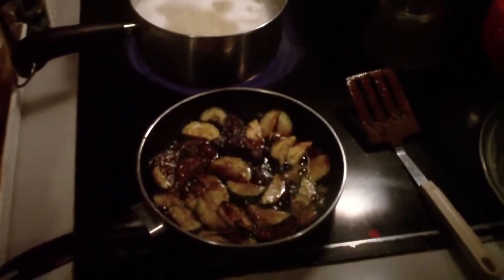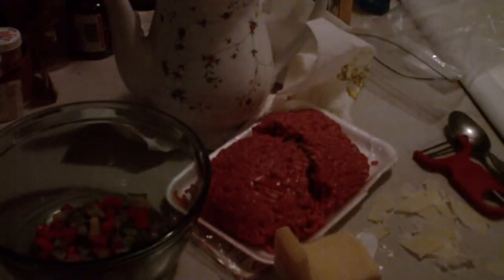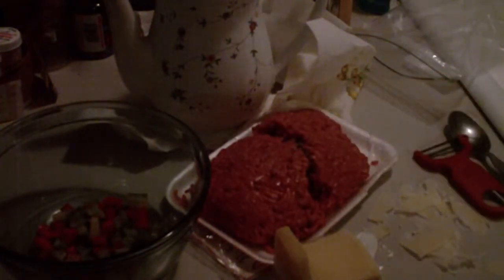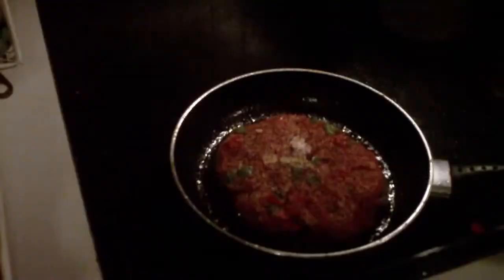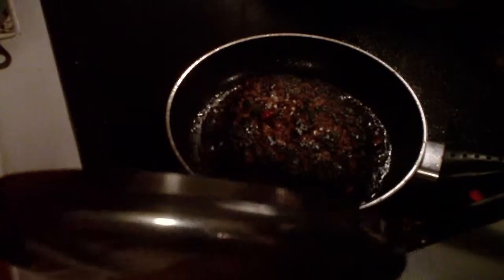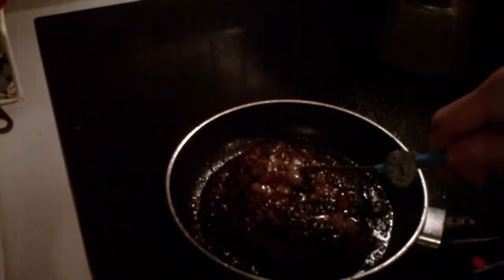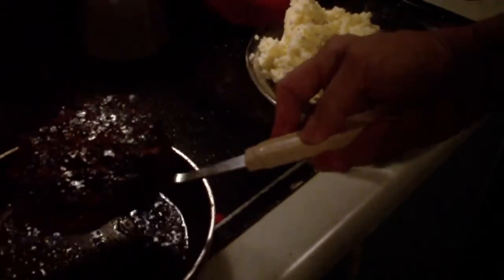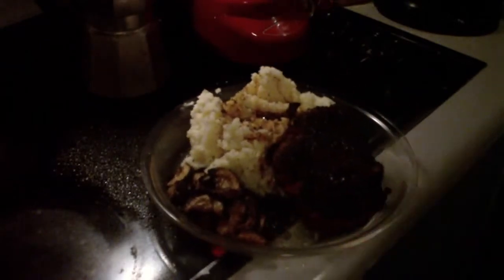Food Again / experimental pepper burger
I realize that this cooking video is awful...The food, itself was ok...definetly nowhere near my best work..hahaha.. It is definetly not the best thing to eat if one is thinking health conscious. I was seeking comfort..in a big seasoned burger.